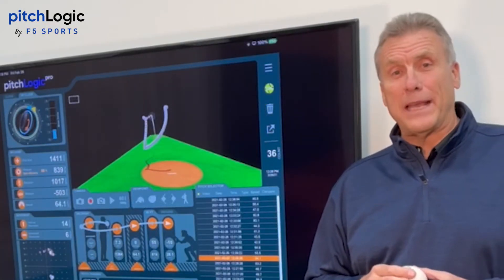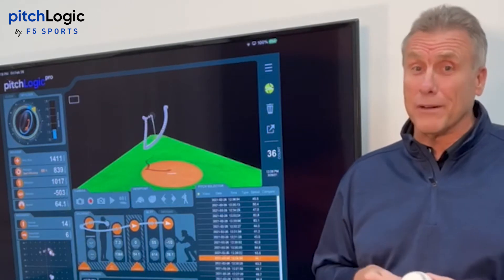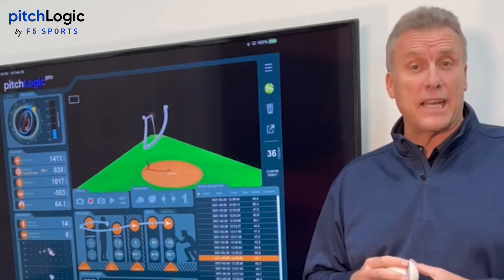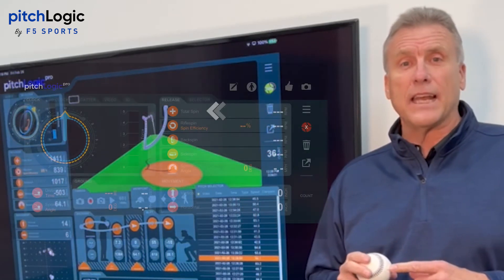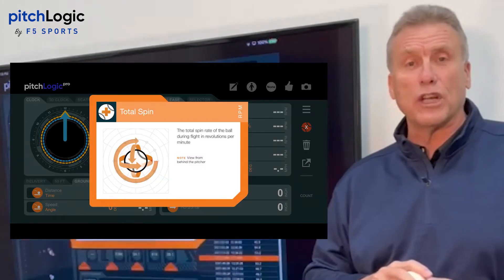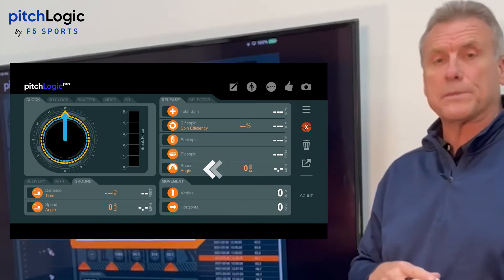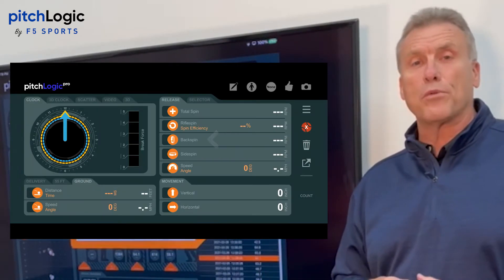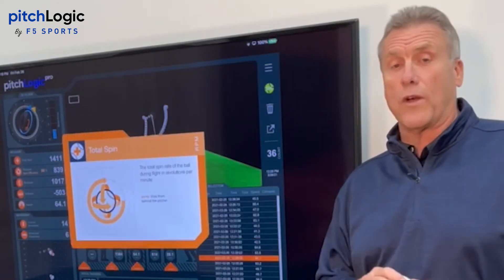Pitching Metrics and Explainers with Former Major League Baseball Pitcher Lary Sorensen!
As former MLB pitcher, Lary Sorensen, notes in this episode of our Metrics Explained series, the data available in pitching through the pitchLogic app is continuously growing, but don’t fret. The pitchLogic app makes it easy to look up the explanations of all available data points, such as Backspin, Spin Efficiency, Total Spin, and more. Simply click on the metric you are ready to learn about, and an orange index card will pop up with information.
 Learn how to use these metrics to improve your pitching – from fastballs, to curveballs, to sinkers, and every pitch in-between.